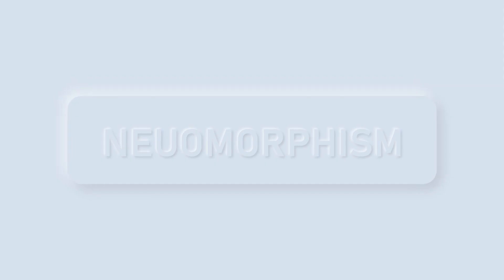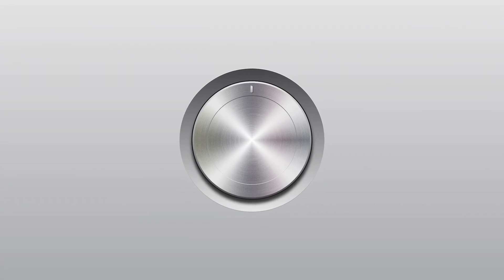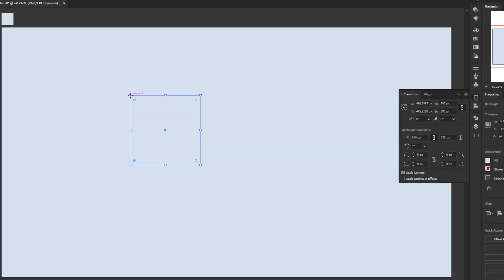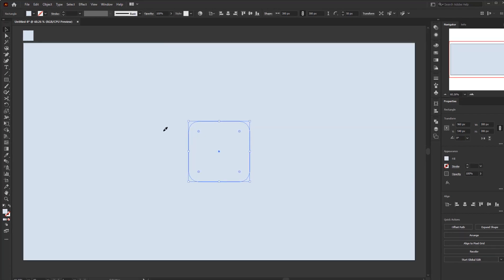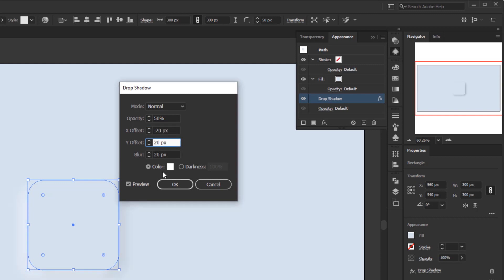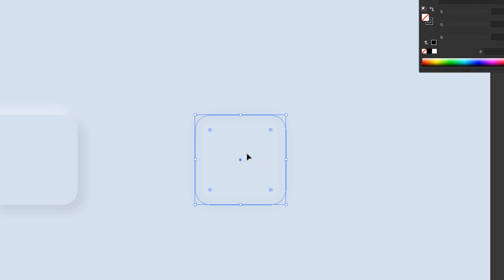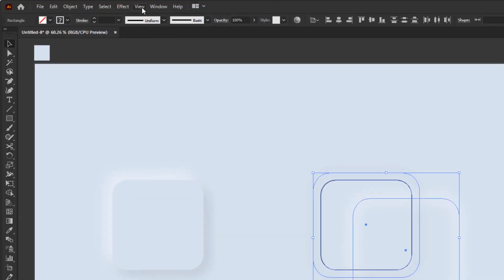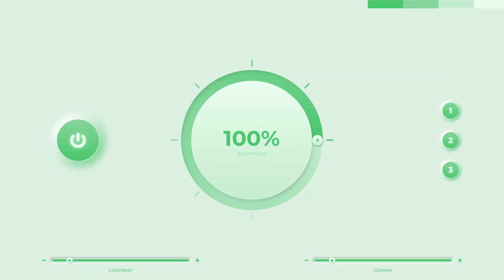How to Create UI Design with Neuomorphism Style in Adobe Illustrator 2021 PART 2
Neuomorphism was born from the combination of skeuomorphism and flat design. So as to produce a 3D design, textured, but still soft and simple. Such output can be produced with the right blend of shapes, gradients, background colors, highlights, and shadow play. At first glance, you may think that you need a 3D rendering application. But actually you only need a standard design application that you usually use like Adobe Illustrator with a little magic touch in its creation.

Opening: 00:00
About Neuomorphism Style with Sample: 00:03
Create New Document with Background: 02:07
Create Popping Up Button: 02:27
Create Popping Down Button: 05:12
Conclution: 08:19